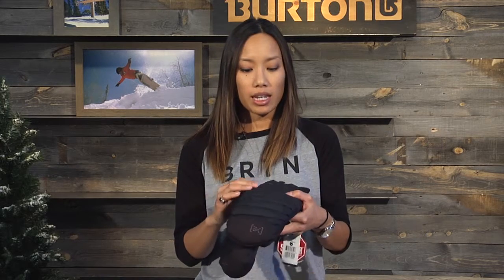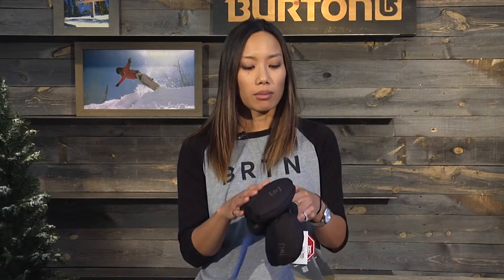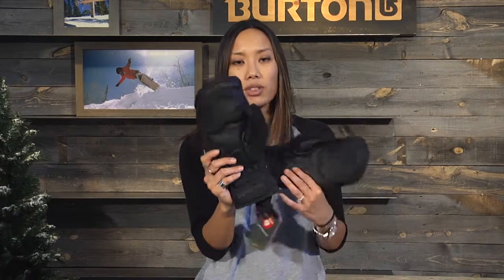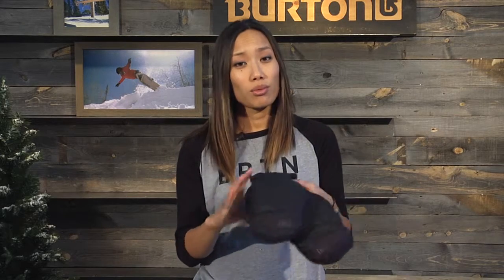AK Oven Mitt